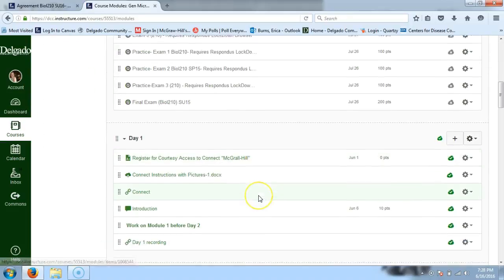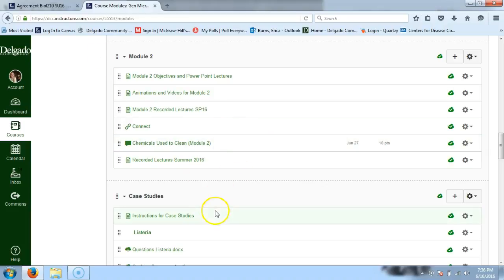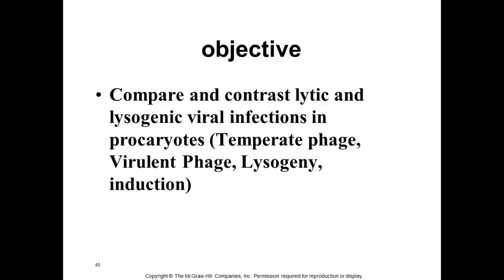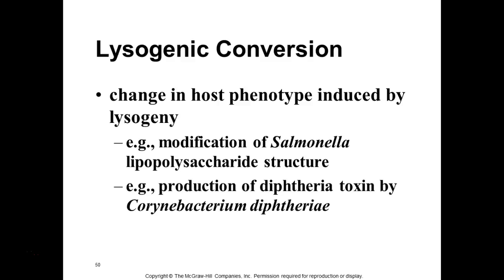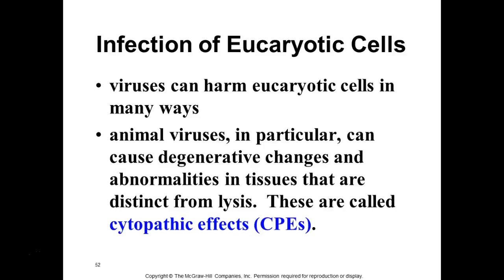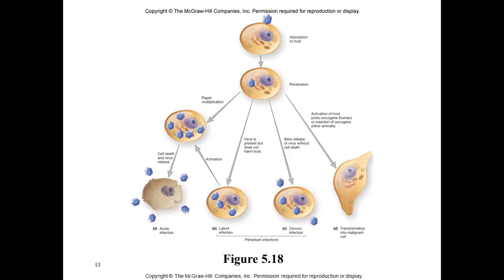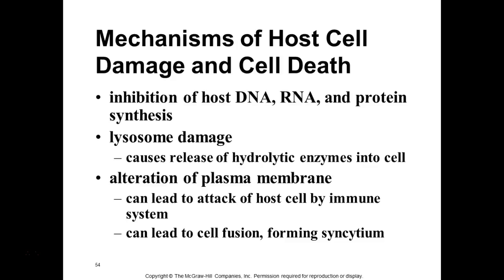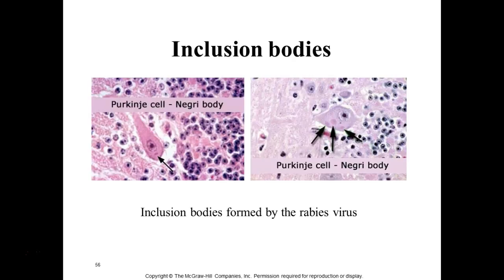210 Viruses Part 3 SU16